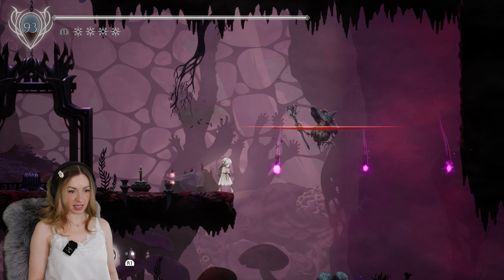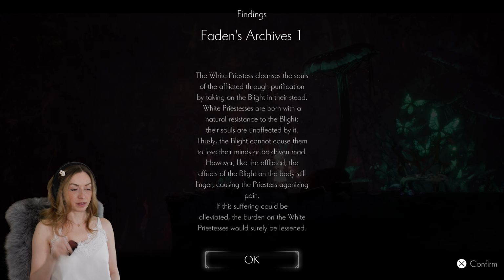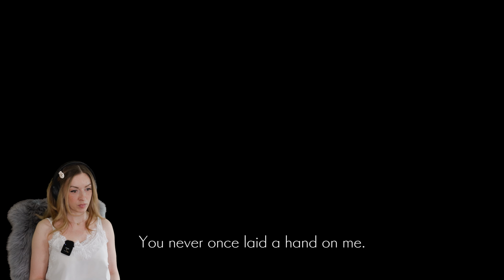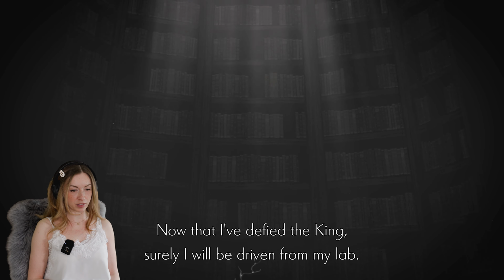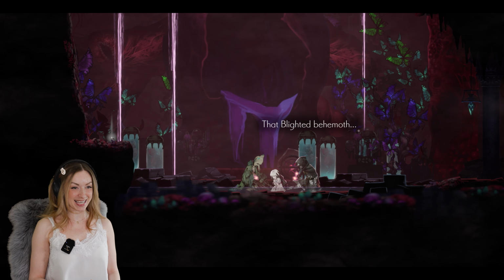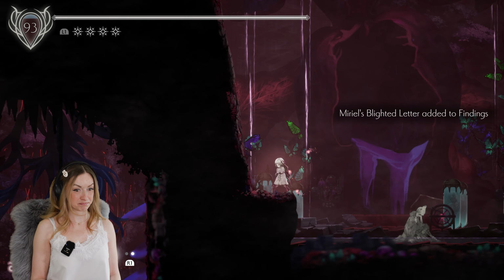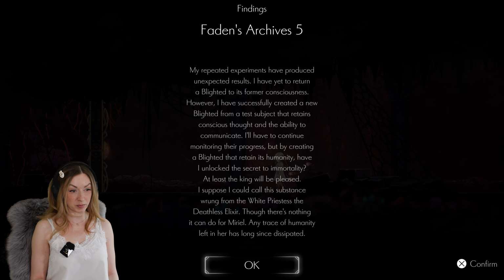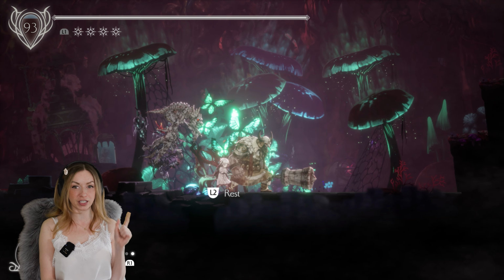Ender Lilies: Quietus of the Knights | Part 29 | Miriel, the Beloved Boss Fight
🖤If possible, can we try to keep the spoilers to a minimum? Pretty please? Thank you😊🤗